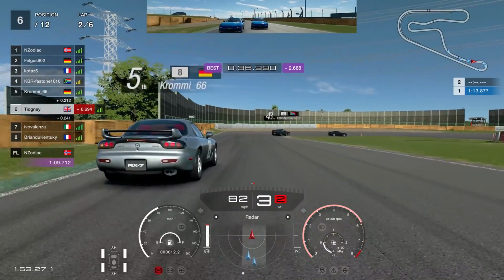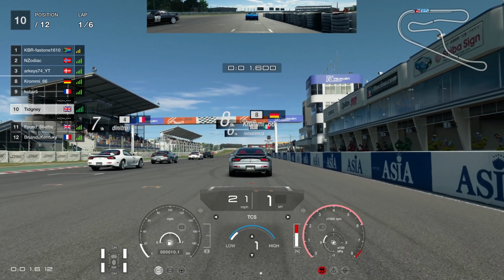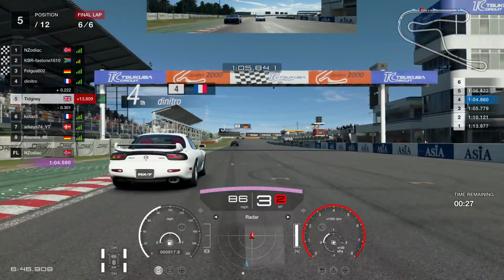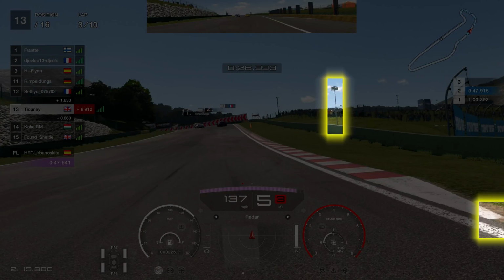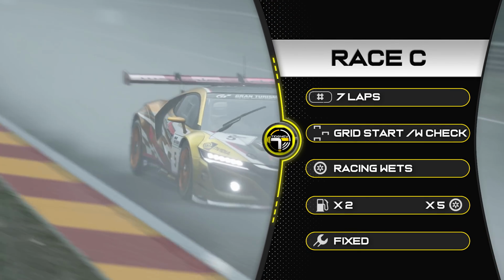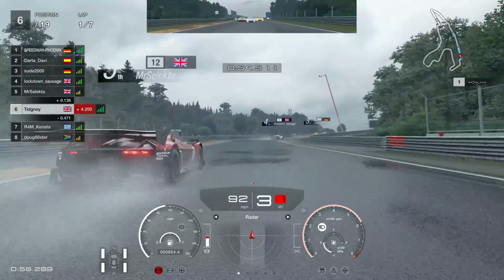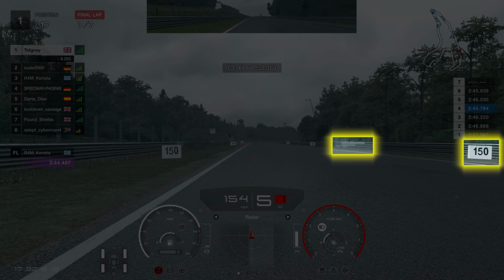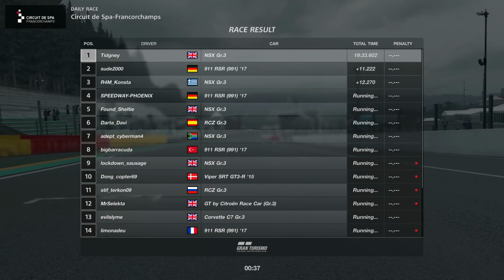🤪 WHAT A MOVE!! Also it's a tad WET and very WILD this week! || Weekly Race Guide - Week 3 2022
It's a new week, so some new races for Gran Turismo Sport this week!! We're visiting;

- Race A: Tsukuba || RX-7 || BB: -1

- Race B: Maggiore Centre II || Gr.4 || Scirocco || BB: +3

- Race C: Spa (Wet) || Gr.3 || Honda NSX || BB: -5

Timestamps;

Race A - 00:20
Race A Guide - 03:46
Race B - 08:00
Race B Guide - 10:15
Race C - 15:28
Race C Guide - 22:29